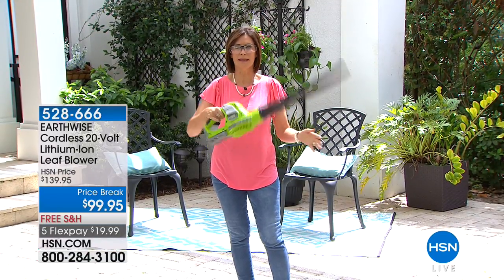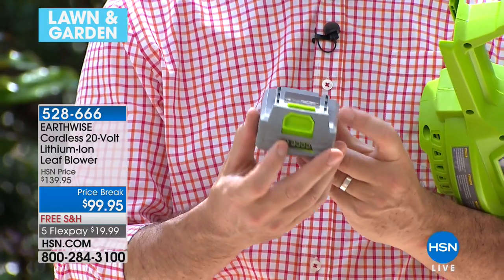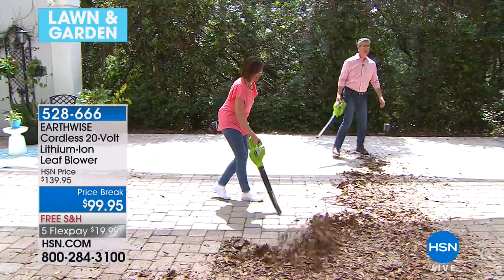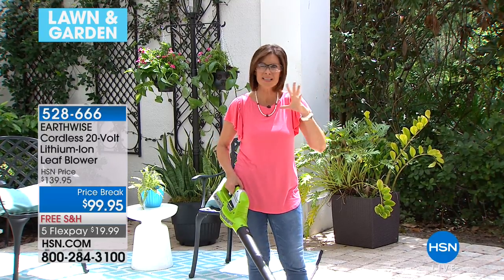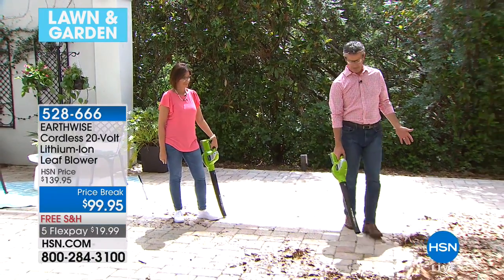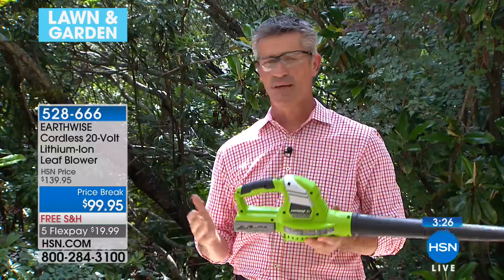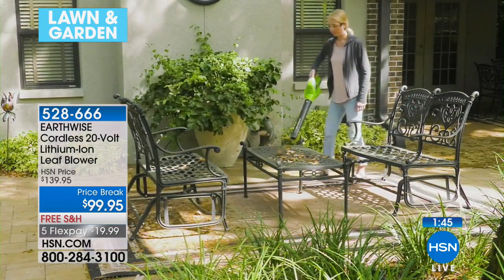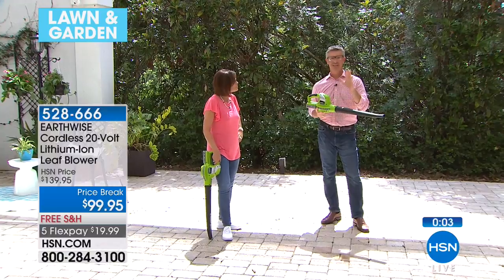EARTHWISE Cordless 20Volt LithiumIon Leaf Blower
Go green with this electric cordless blower that uses no gas, no oil and produces no fumes. It's lightweight and does not need a cord thanks to...